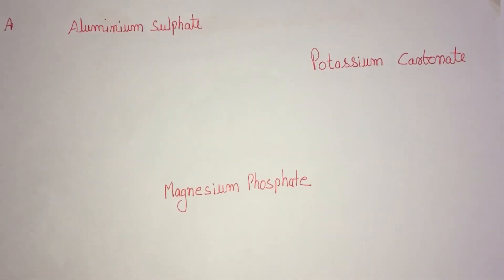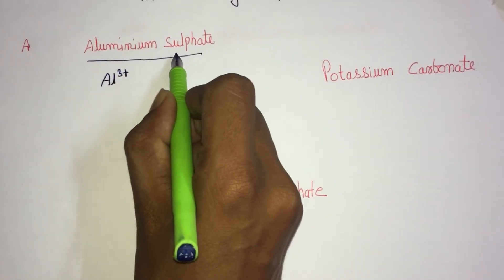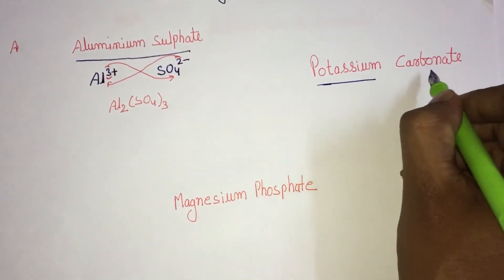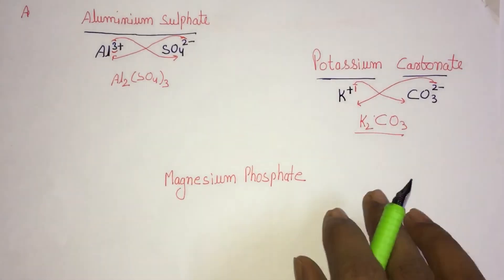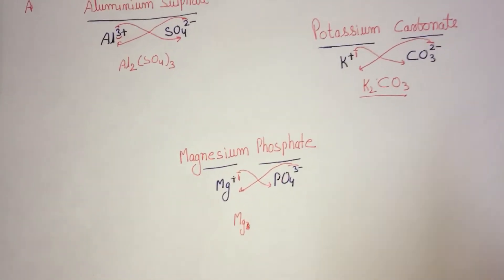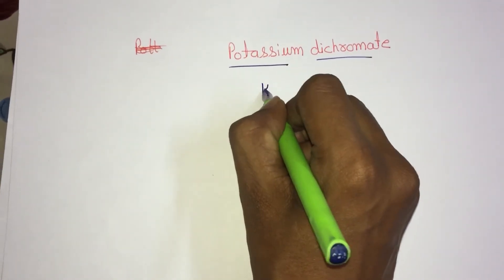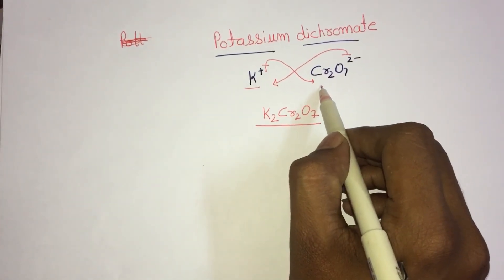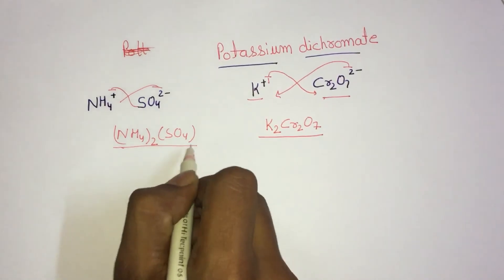How to write Chrmical formula of compounds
Learn how to write formula of ionic salts, potassium dichromate, aluminium sulphate, magnesium phosphate